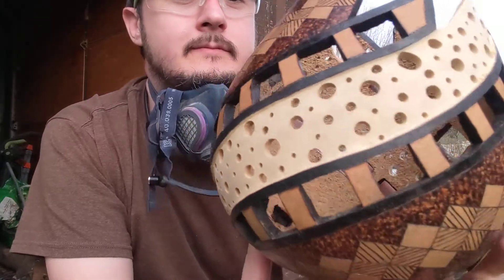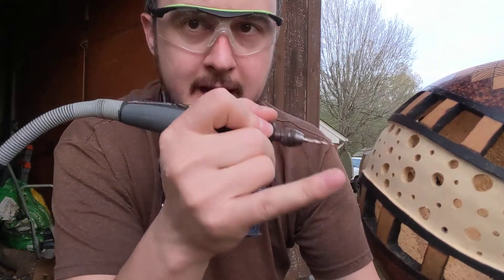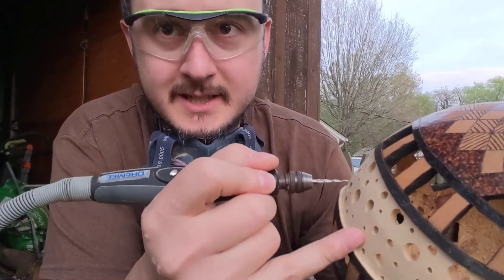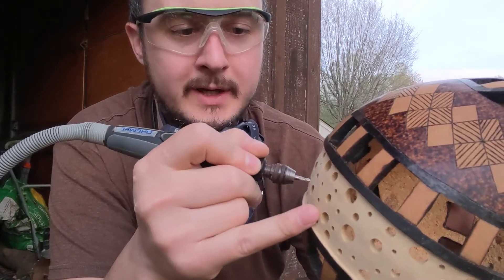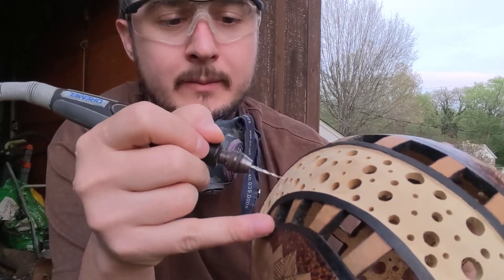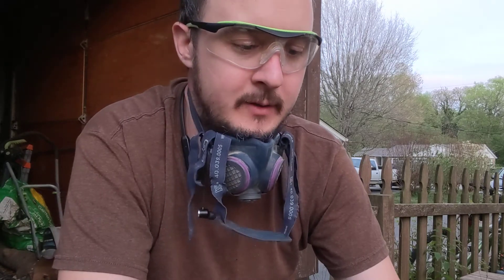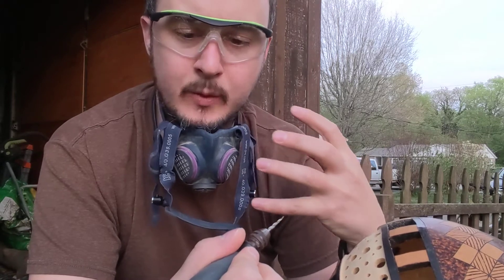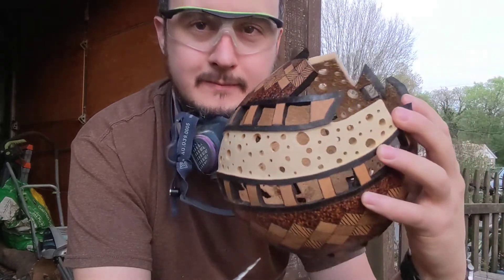Gourd Carving: Making Holes (Part 2)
Continuing from part 1, this demonstration explains a bit of the process of making holes, and some of the things I've learned along the way.